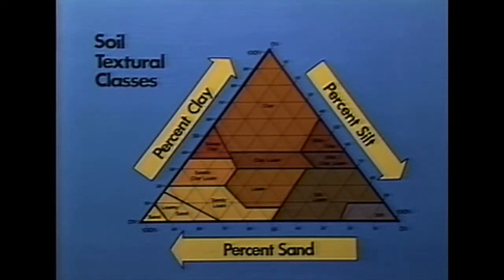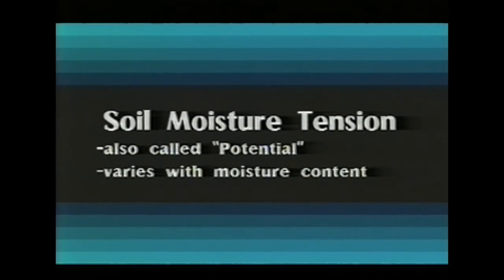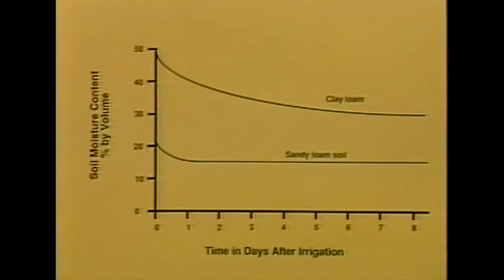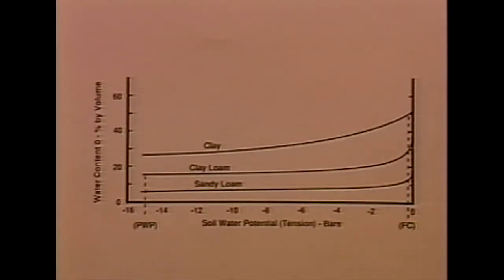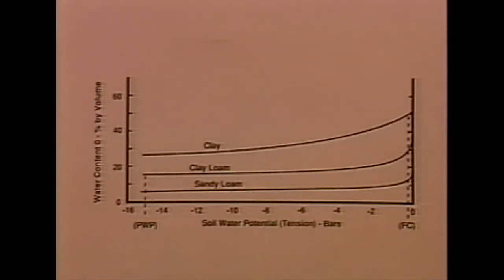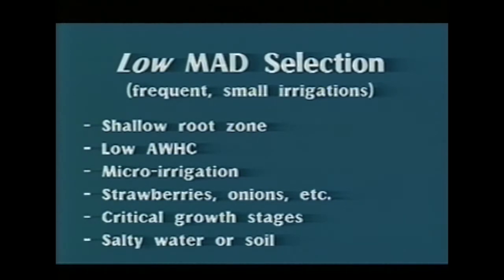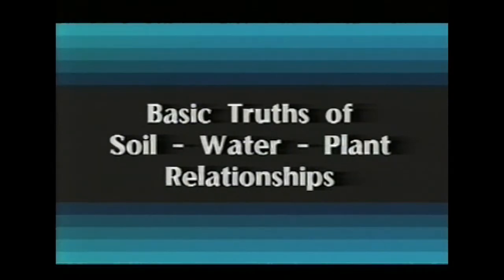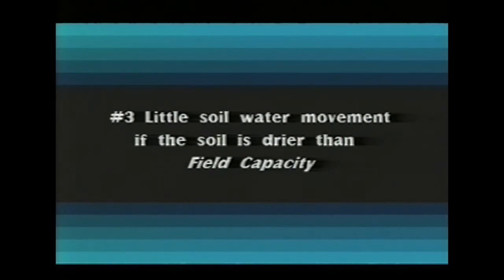001 Soil-Plant-Water Relationships